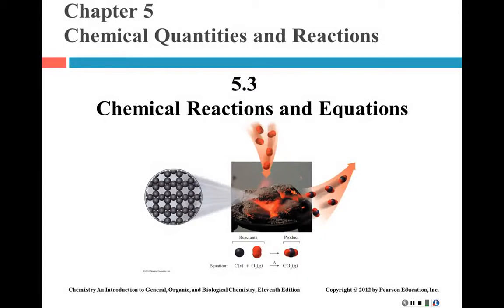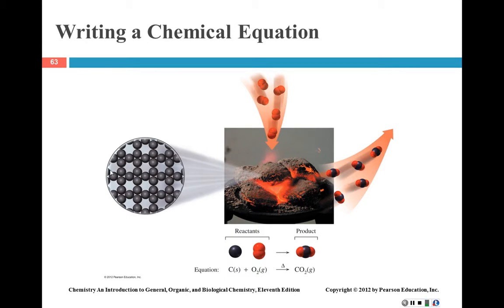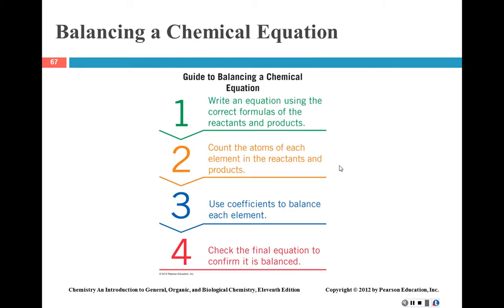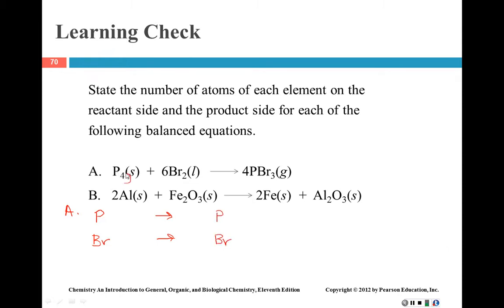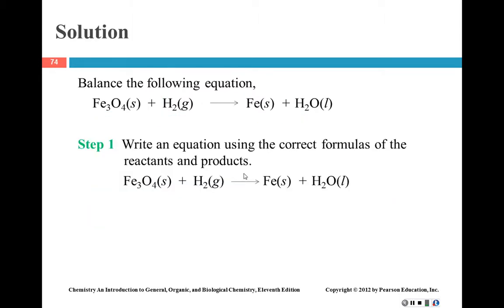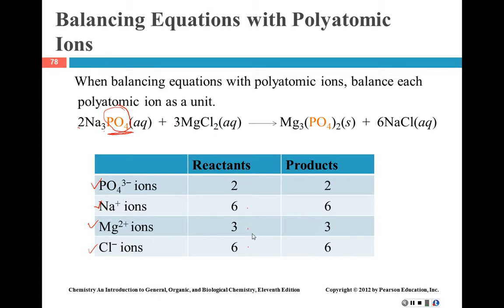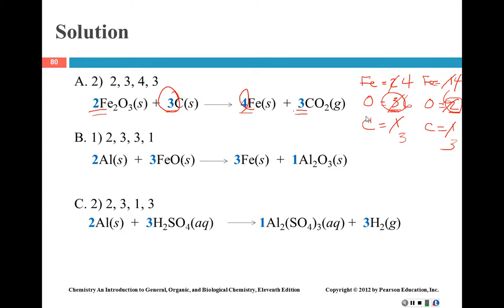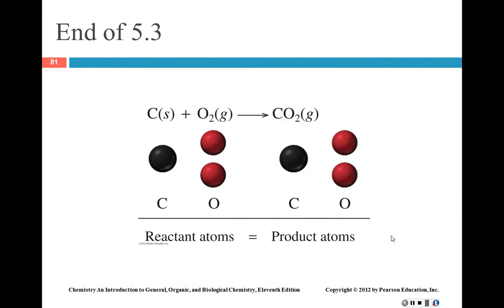Ch 5_3 Chemical Reactions and Equations